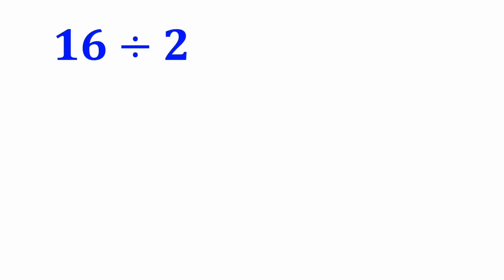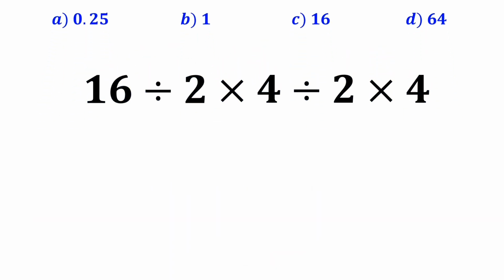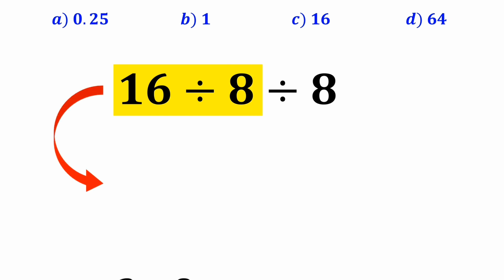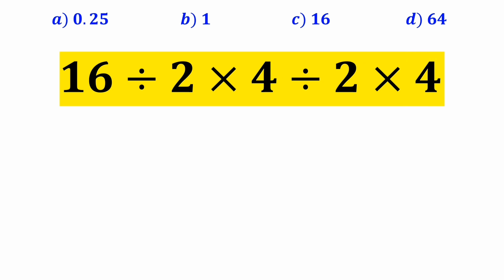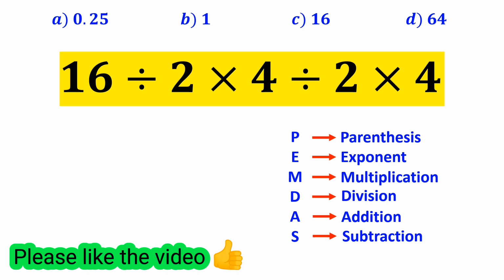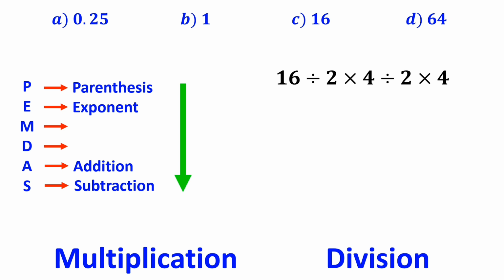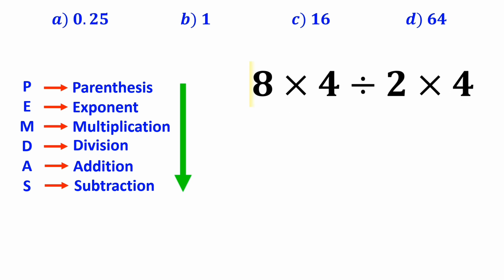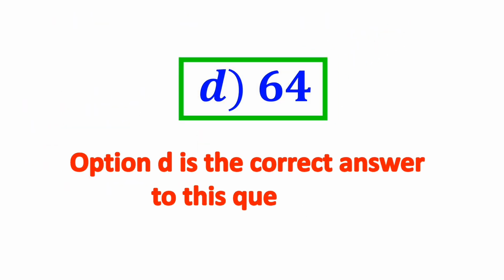95% Fail This Easy-Looking Math Puzzle!🤯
In this video, we tackle an amazing math puzzle using the PEMDAS rule!
🧠 Think you know the answer? Let’s break it down step by step and see if you got it right!
❗️This question has fooled a lot of people — don’t fall for the trap!

👉 Watch till the end to understand exactly how to apply PEMDAS the right way!
💡 Perfect for students, teachers, or anyone who wants to sharpen their math skills.

🎯 Let's learn and grow together — one math problem at a time!

📌 Enjoy the challenge, and remember: Math is fun when you know the rules! 🧮✨